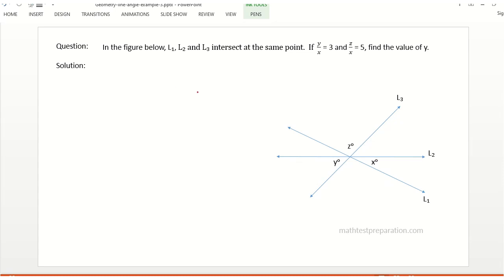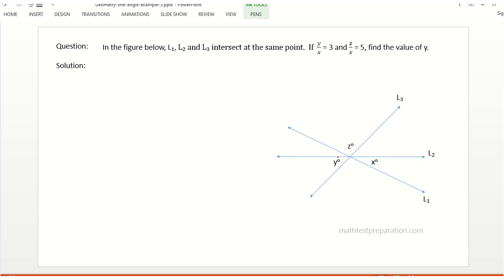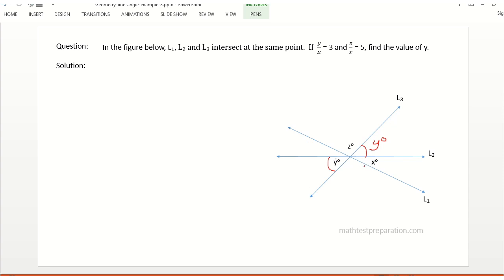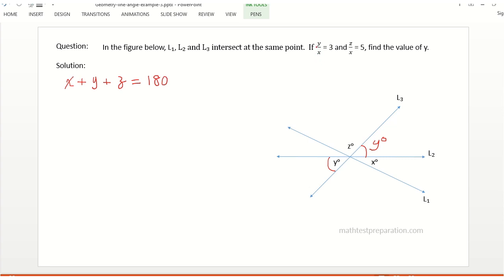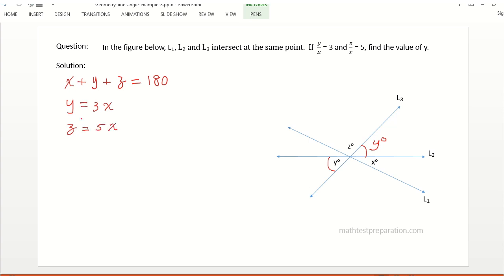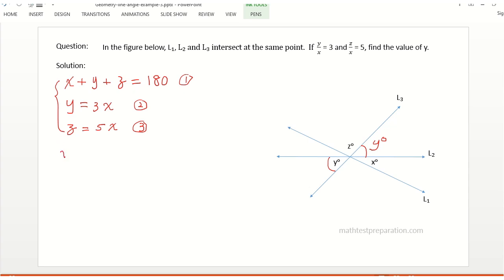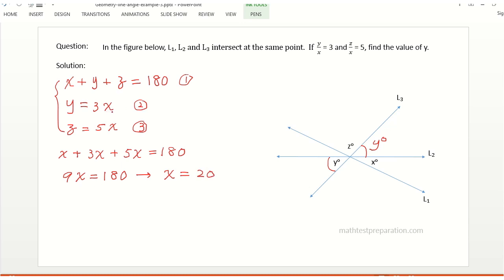angle example 3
This example is designed for a middle school student to understand line and angles. student can review vertical angles, straight angle, ratio and equation. This is a SAT style question. More examples can be found in The best learning is do it yourself, see what concept you applied to each step.